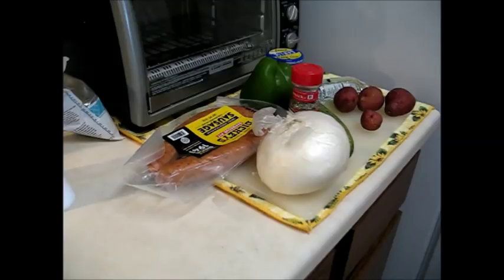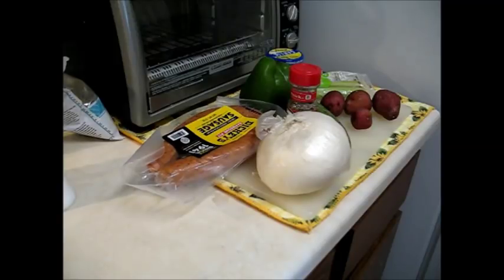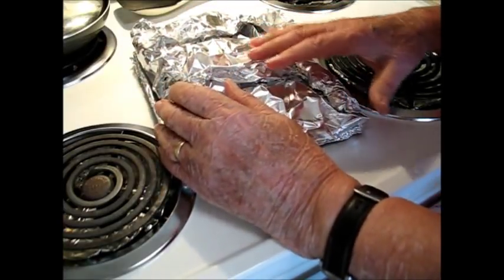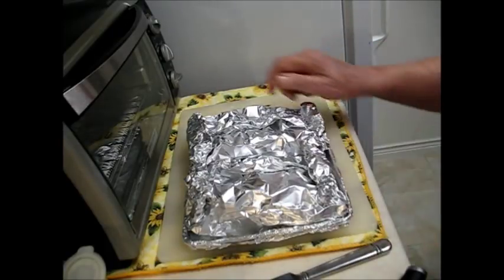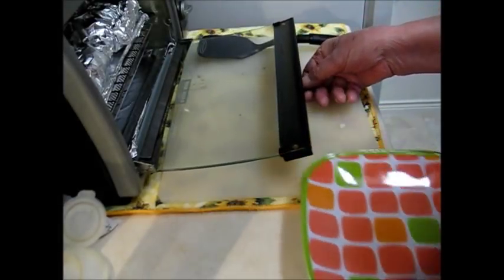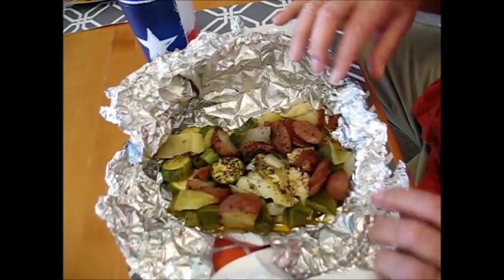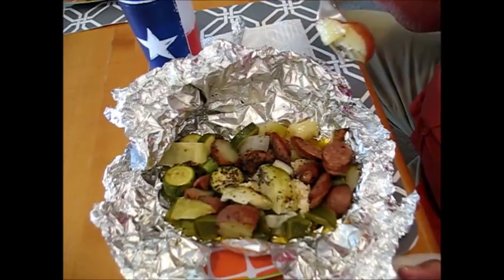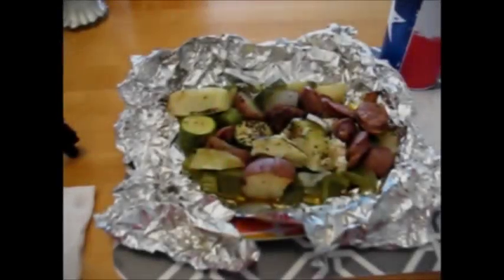HOBO DINNER IN FOIL PACK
Easy to make hobo dinner in a foil pack